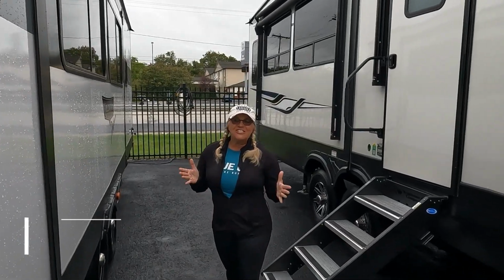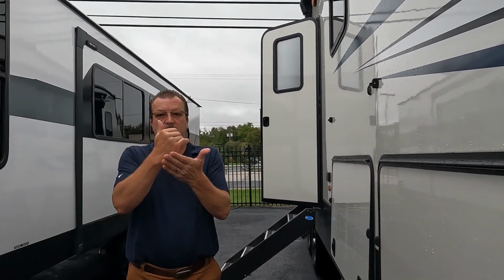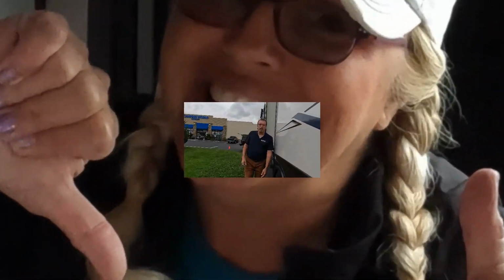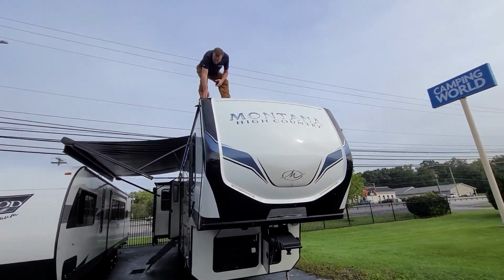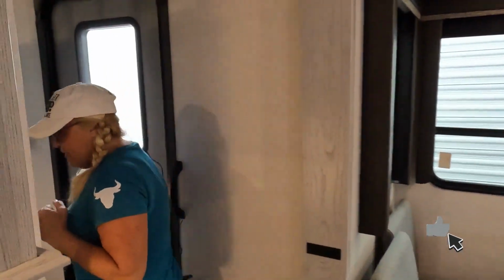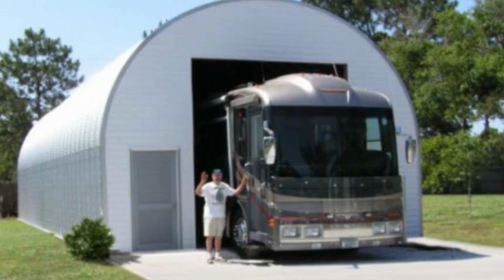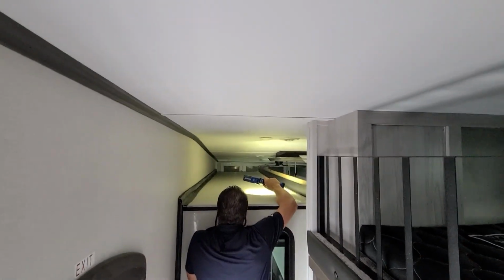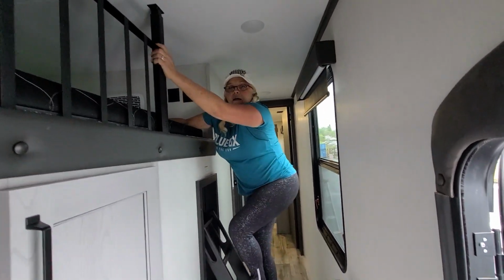😨NEW RV DAMAGED ROOF! WOULD YOU ACCEPT THIS?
🤬This BRAND-NEW RV arrived at the dealership with a damaged roof! Would you accept this Montana High Country 385BR?

😨Who needs a roof anyways? The roof is obsolete! Get a Quonset Hut!?

👉Definitely out of the ordinary, but probably the new way of getting into the RV industry if you’re going to adhere to this new RV lifestyle.

🚨RV manufacturers are still going at a full throttle pace and building less than favorable quality of construction, even after Covid era is long gone.

👉Everyone was expecting an upgrade in the craftsmanship, after blaming the shortage in materials, or hiring anyone or everyone willing to work…still waiting!!!

🧐We can’t push and promote enough the necessity for you, future RV buyers, to invest some time, looking at the possibility to protect yourself by investing in an RV inspection team.

😊Hope we get our point across this time!

Making your Amazon purchases here doesn’t cost you more.

                 ➡💥 PIERRE’S TOOLBOX & FAVORITE PRODUCTS💥
Wall Moisture Meter
Dicor Self Leveling Lap Sealant White
Hughes Digital Voltmeter
Hughes voltage booster & surge protector
Little Giant 17’ Ladder
Digital tire pressure gauge

➡💥 FILMING GEAR:
Wireless Microphone system
GO PRO 10 Action Camera bundle

                                   💥 LAUREL’S FAVORITE RV GADGETS💥
➡💥 KITCHEN:
Nuwave Air Fry, convection, bake, toast, roast
Instant Pot
Rice Cooker

💓Go to our website for our full list of essentials and favorite products from Amazon!

It’s a way for you to help your favorite creators! It doesn’t cost you anything. We share information and our honest opinion and your thanks, is clicking the link to purchase the amazing product you were going to purchase anyways. We appreciate you!